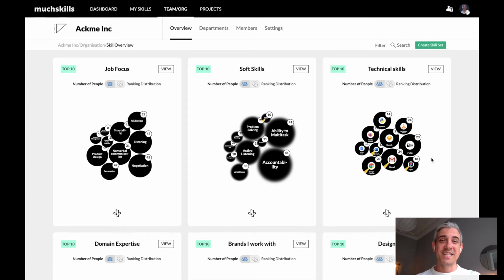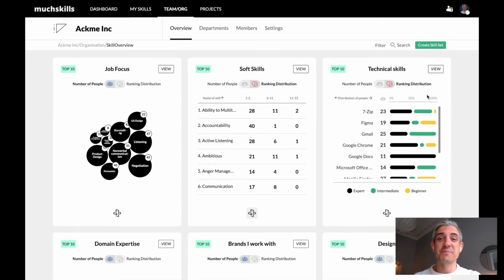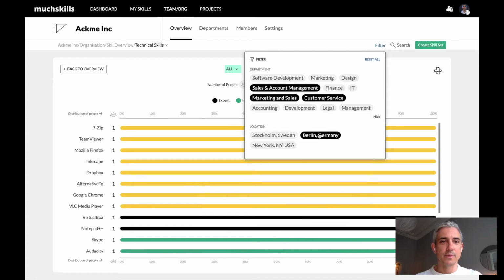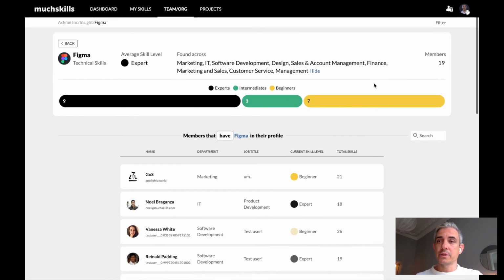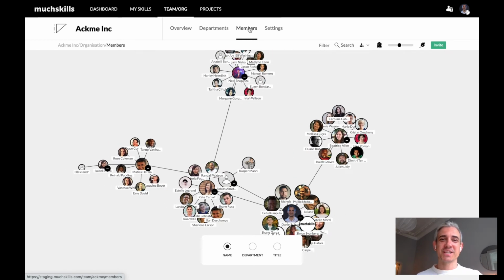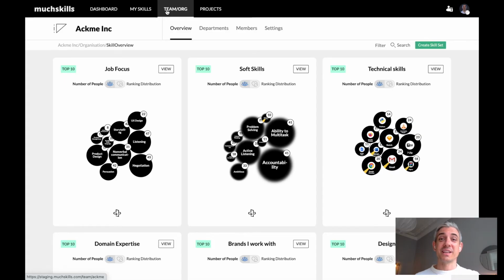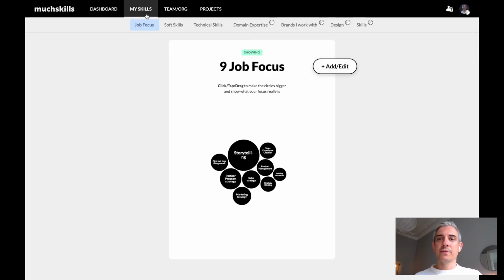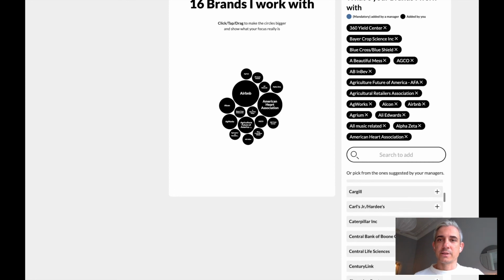MuchSkills 3.0 : The future of skill mapping is finally here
MuchSkills 3.0 is smarter and more insightful than 2.0, but as intuitive and fun. It was built after an incredible number of discussions with many of the world’s biggest consultancies, banks, environmental organizations and game developers. We have actively listened and found a way to take all that great feedback and deliver a unique product that still screams MuchSkills – a software for organisations that’s designed for people.